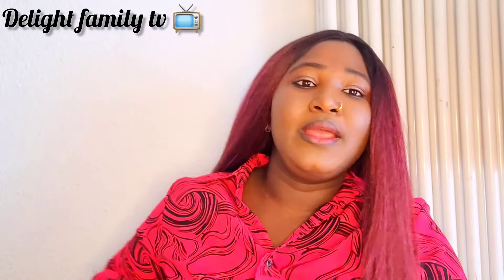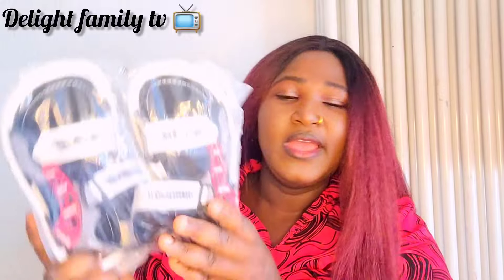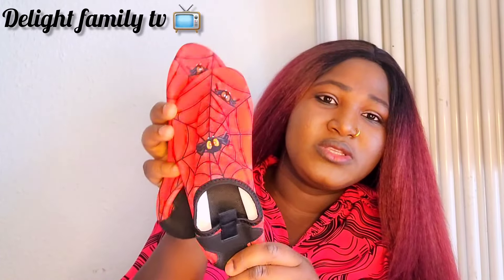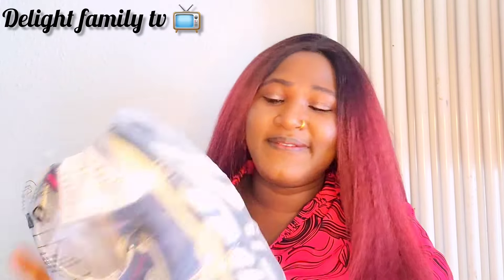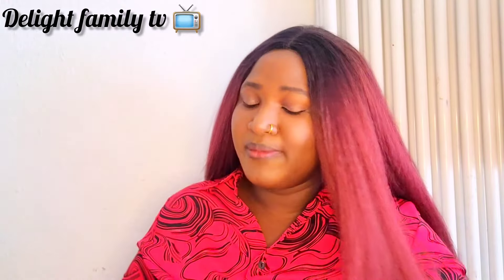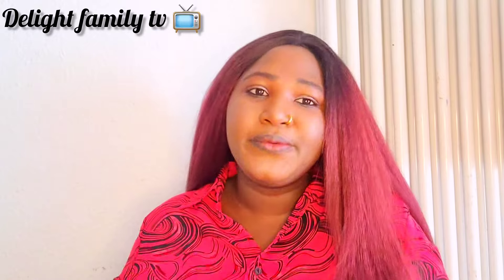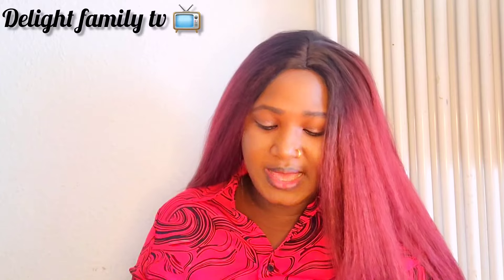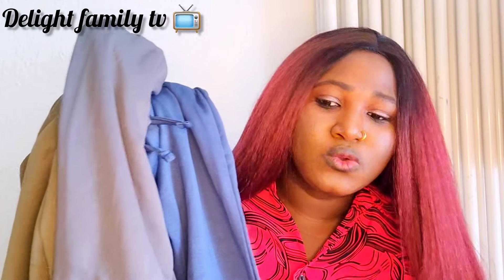Unboxing My kids items shoes clothes hat and many more (summer and winter )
Musician: @iksonmusic